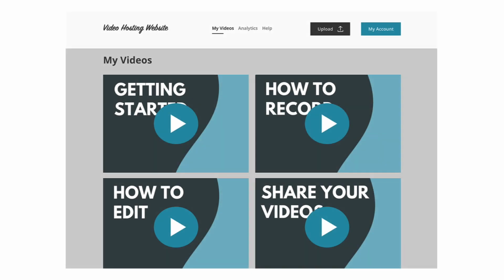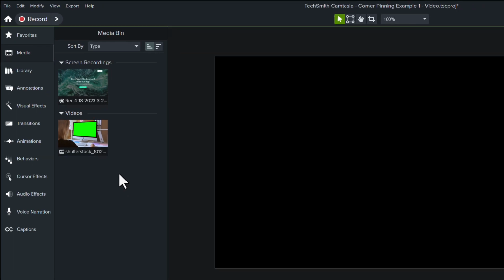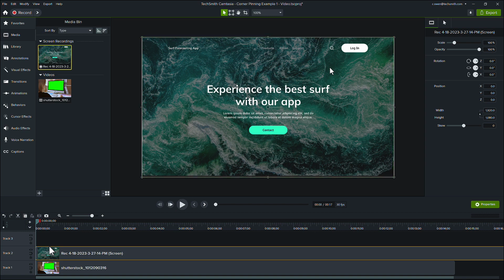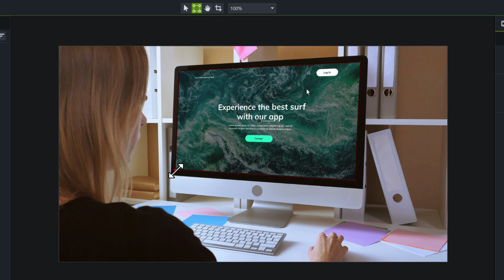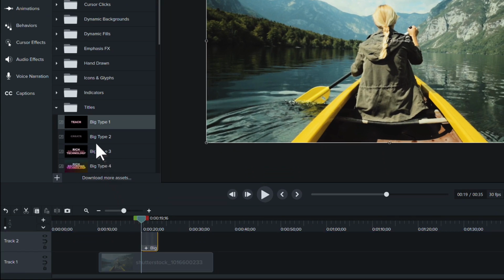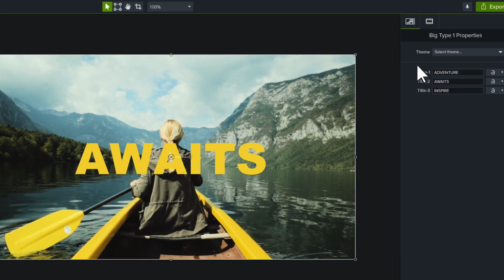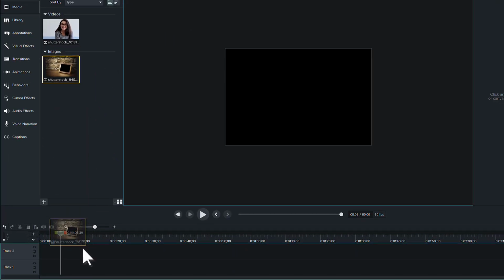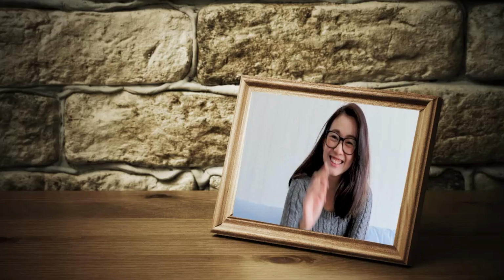How to use Corner Pinning for Video, Image & Text in Camtasia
Learn how to use corner pinning in TechSmith Camtasia to adjust and place video, images or text anywhere in your video frame. Master the corner pin effect in this tutorial.